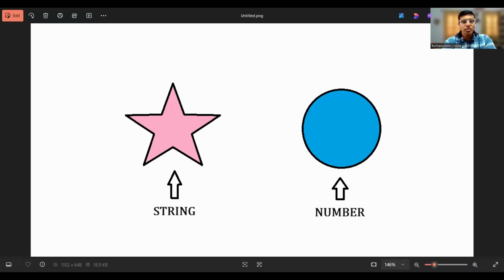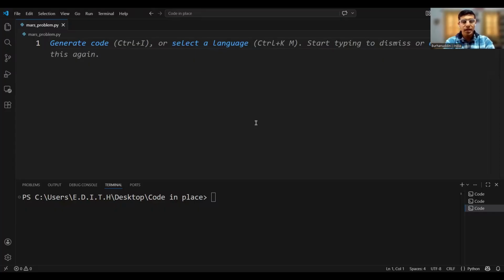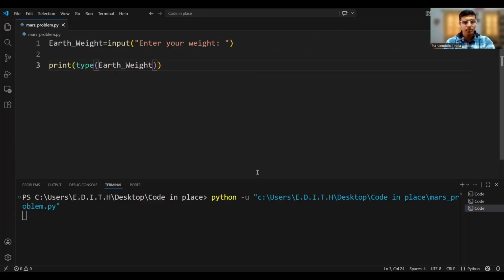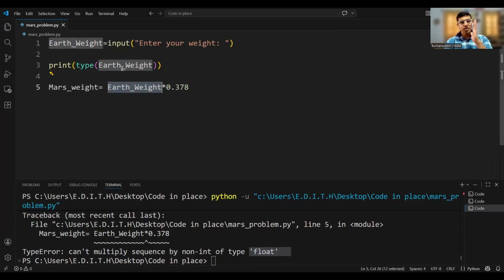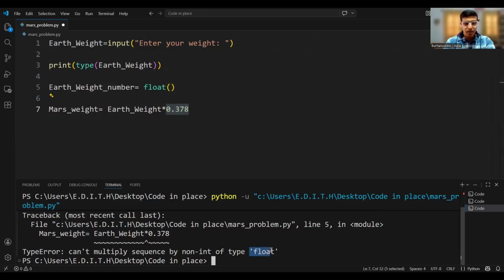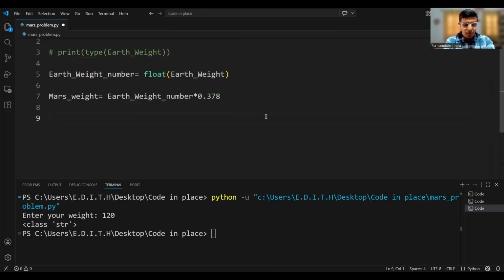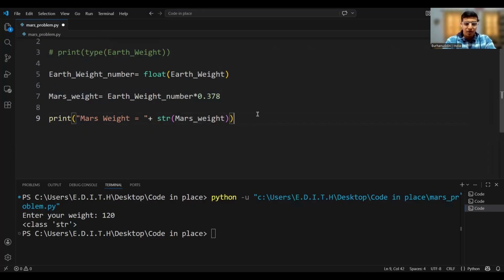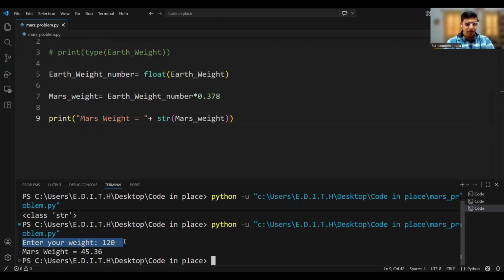Why Data Types Don't Mix: Python Variables, Casting & a Mars Weight Calculator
In this video, I break down Python variables and data types using simple visual analogies: boxes for variables, stars for strings, and circles for numbers. You’ll see why mixing types causes errors, how type casting fixes it, and follow along as we build a beginner-friendly Mars weight calculator step-by-step!

🎓 This video was created as a teaching demonstration for the Stanford Code in Place Section Leader application.

🔹 What you’ll learn:
• What variables are & how they store data
• Why different data types don’t mix (and how to fix it)
• Type casting in Python (string ↔ float)
• Building a real program: Earth → Mars weight converter

💻 Try it yourself: Run the program with your own Earth weight and see the result!

If you're also learning to code or applying to Code in Place, drop a 👋 below!